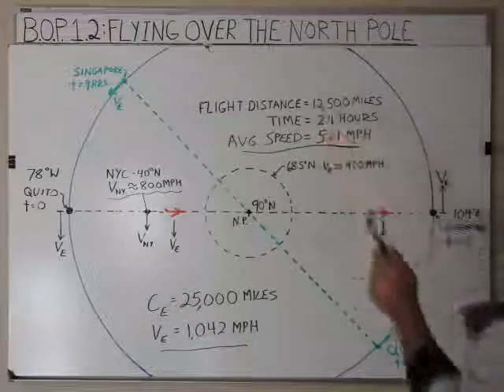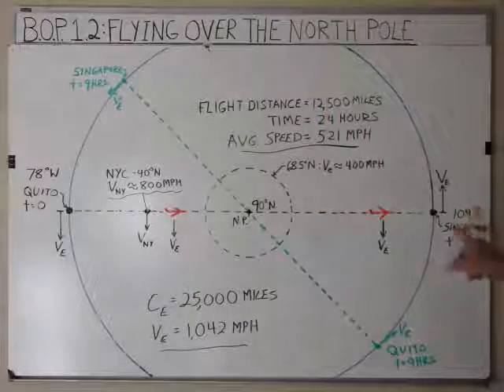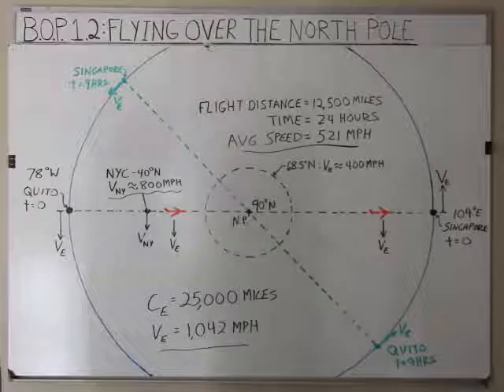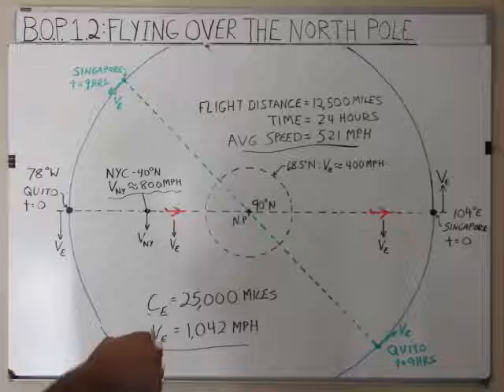Ball's Out Physics Episode 1.2 Flying Over the North Pole